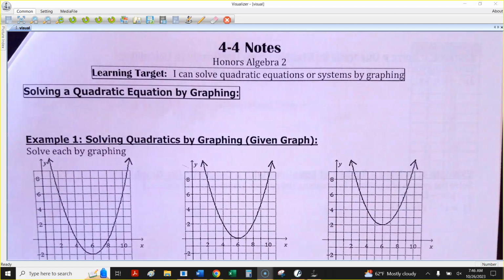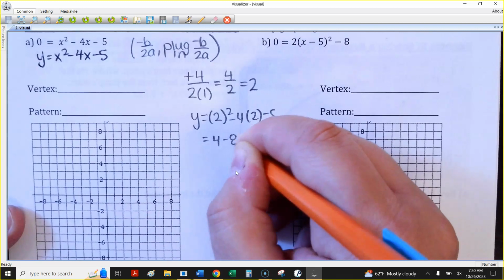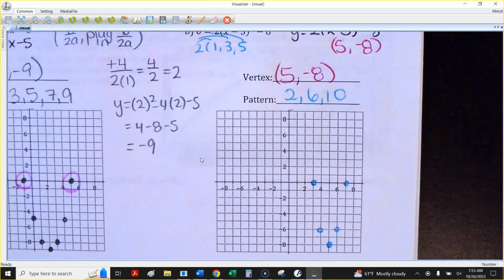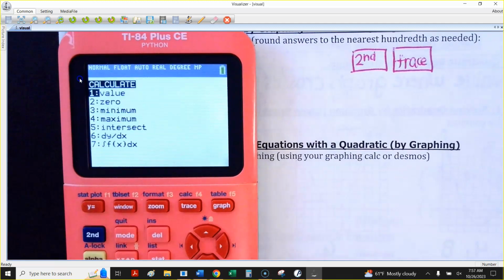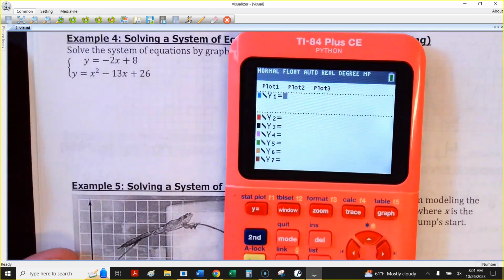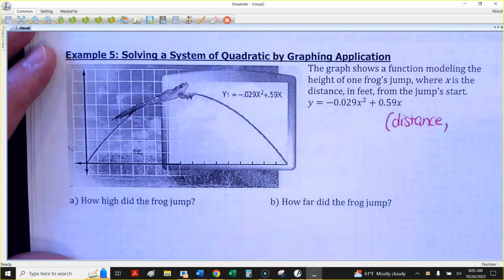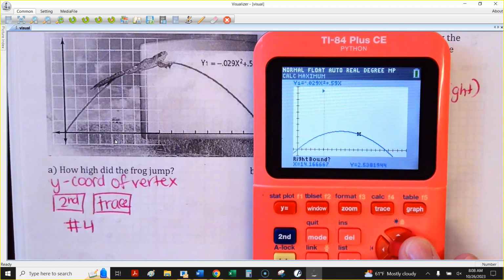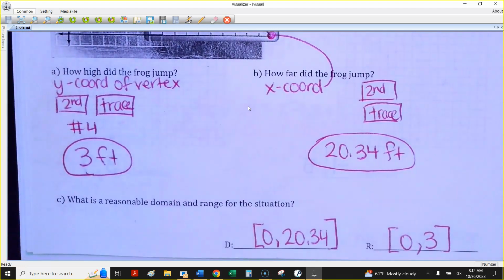HA2 4-4 Notes (solve by graphing)